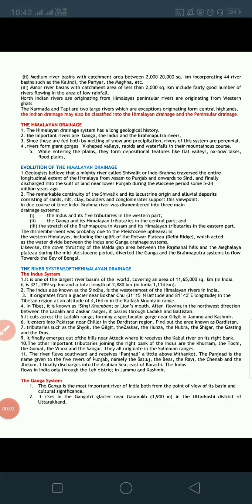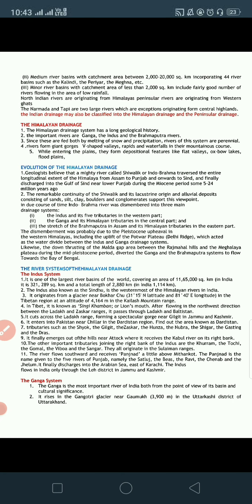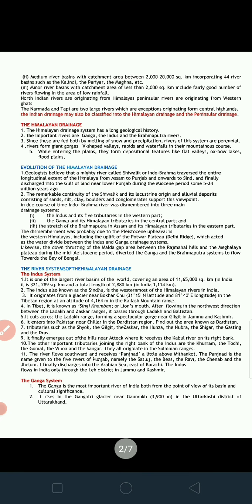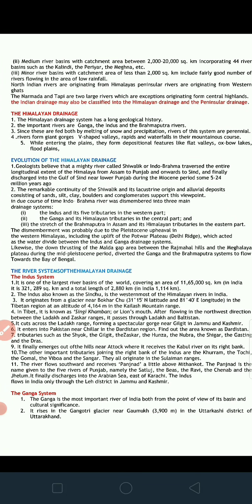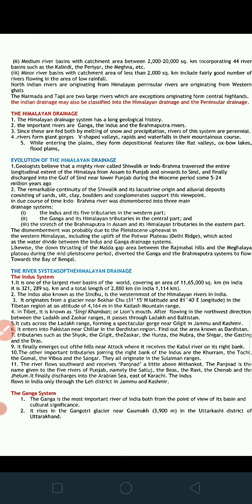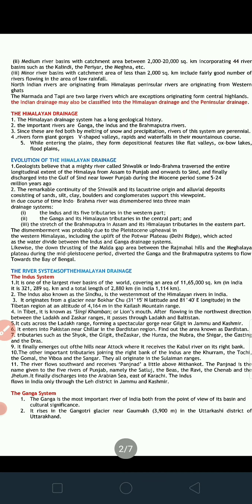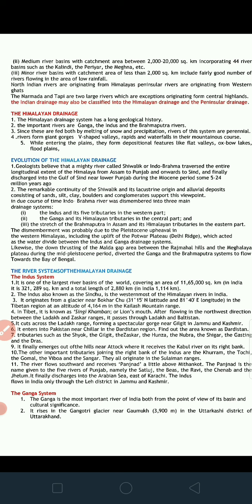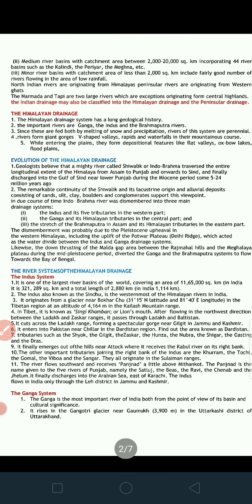ISC CLASS 10TH GEOGRAPHY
Chapter -4 Drainage Systems of India